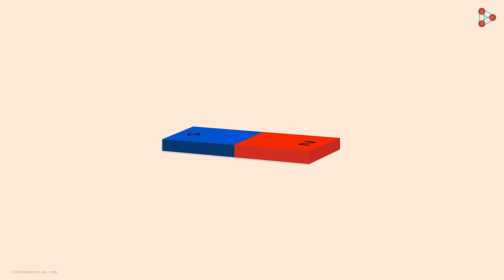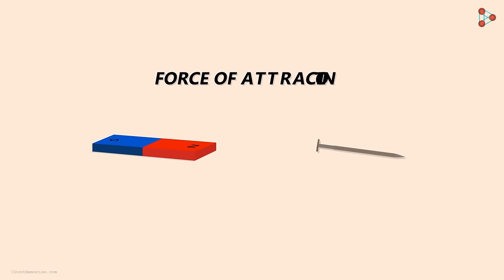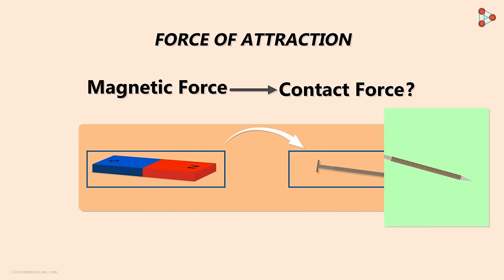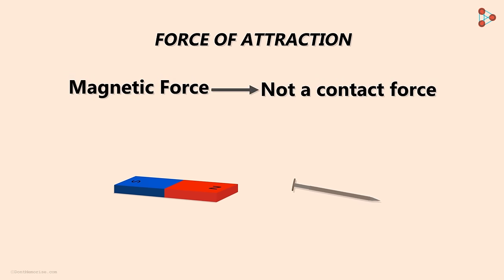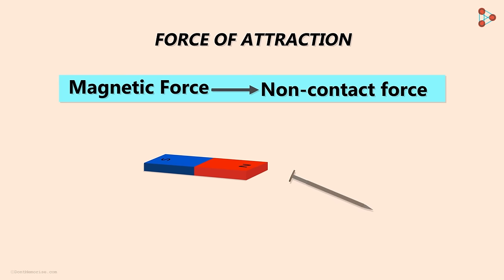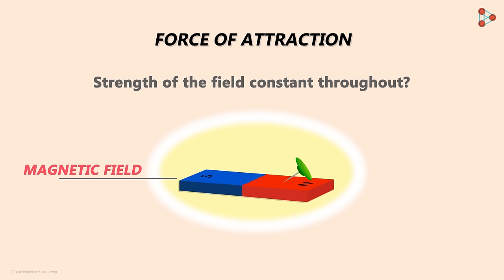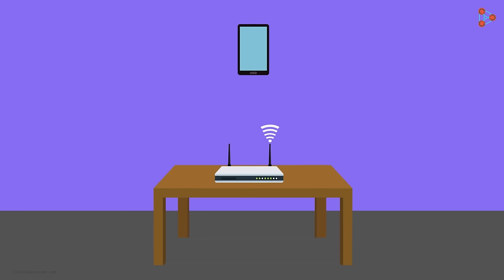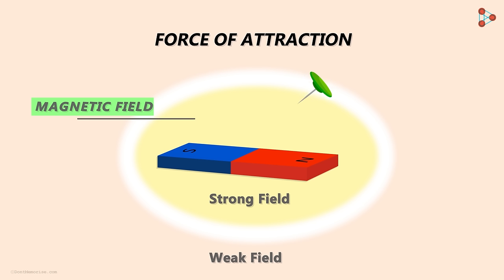Magnetic Force and Magnetic Field | Don't Memorise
📅🆓NEET Rank & College Predictor 2024 An Iron Needle sticks to the Magnet when brought near it. But why only when it's near the Magnet? Why not from a distance very far away? Well it depends on the Strength of the Magnetic Field! To know what a Magnetic Field is, watch the entire video!

To access all videos related to Fun with Magnets, enroll in our full course now: